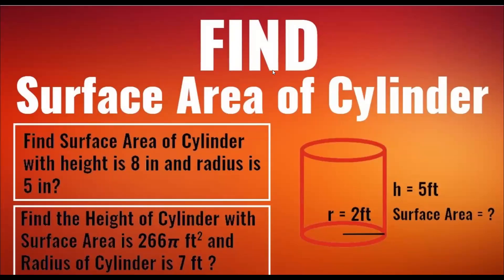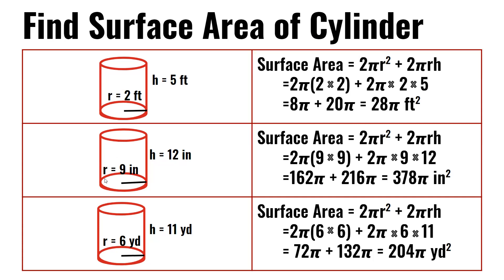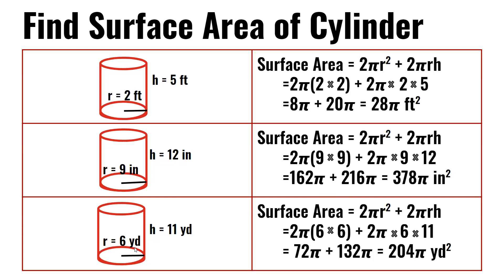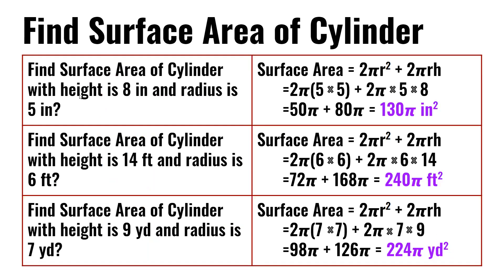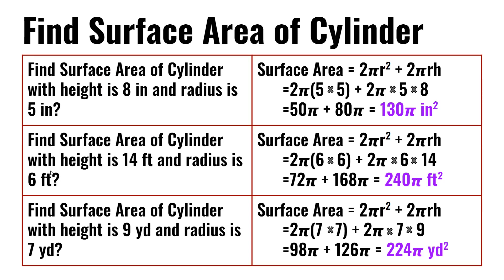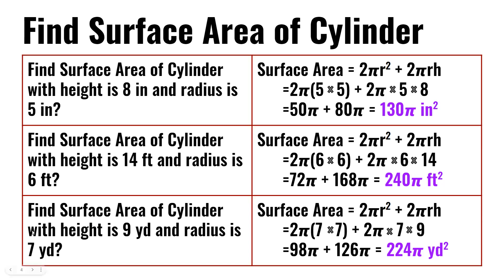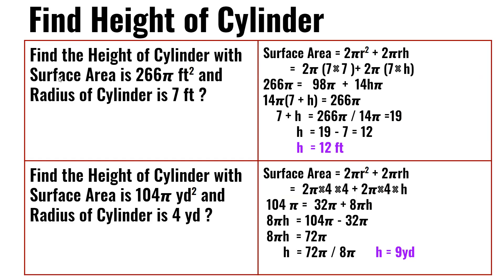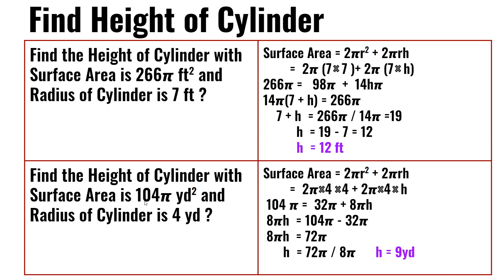Find Surface Area of Cylinder | Math | Formula Surface Area | Height | 3D Geometric Shape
Welcome to Learning Easier !! Here will Learn about Find Surface Area of a Cube.The Surface Area of 3D Geometric Shape is the Sum of Area of all Faces on a Three Dimensional Shape. Surface Area is measured in Square Units. A Cylinder is a three Dimensional 3D Shape with two circular faces at the two ends. Formula for Surface Area of Cylinder is 2𝞹rPower2 + 2𝞹rh. To Find Surface Area of Cylinder, apply Radius and Height in the formula and simplify the equation and find the Surface Area.